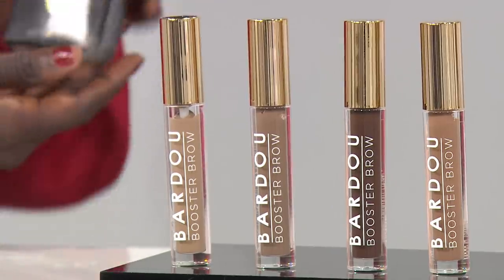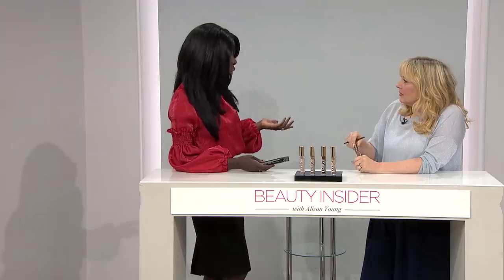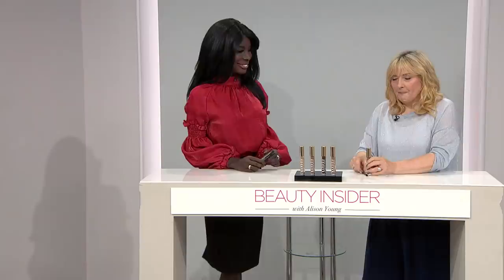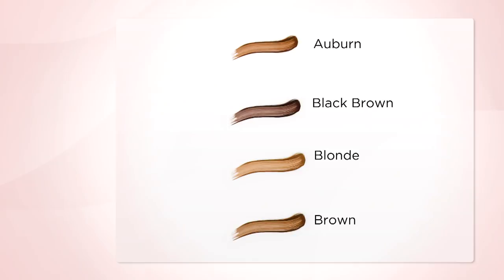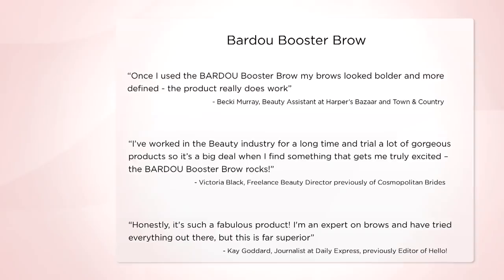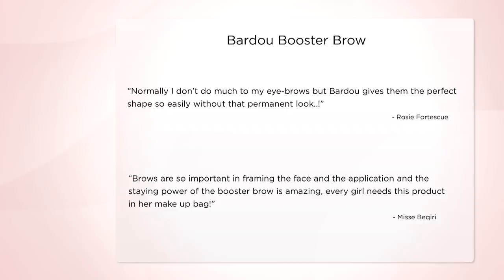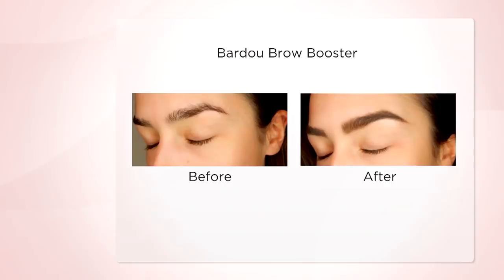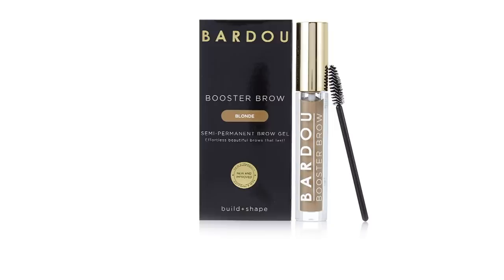Charrlotte De'Davis Founder of BARDOU BEAUTY sell out show on QVC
Charrlotte De'Davis on QVC Beauty Show with Alison Young.